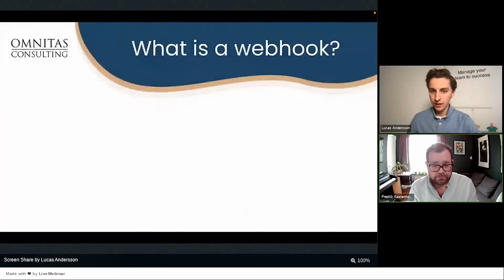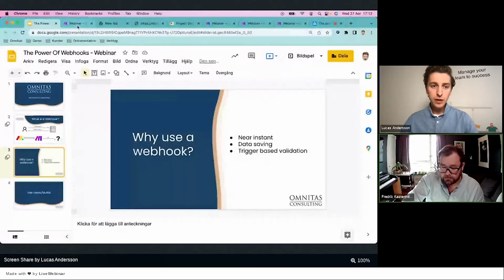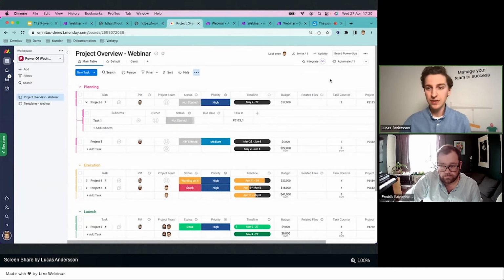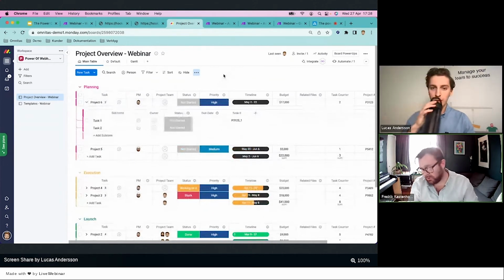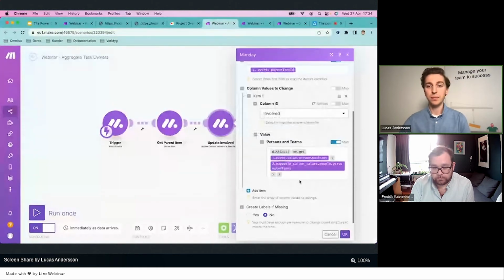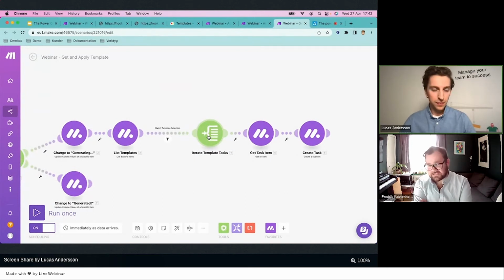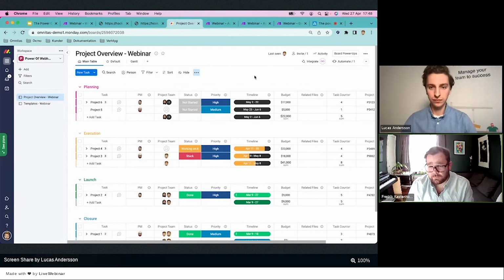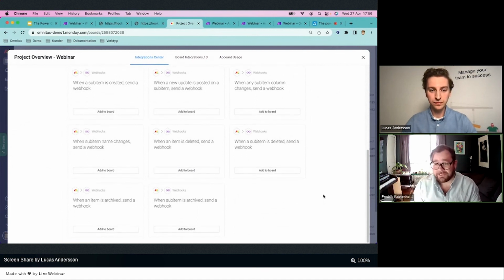The Power of Webhooks with Make in monday.com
Unlock the full potential of monday.com by exploring advanced webhook functionalities and integrations with Make. This comprehensive tutorial by Lucas Andersson, Project Group Lead at Omnitas, will guide you through setting up, troubleshooting, and maximizing your workflow using webhooks on monday.com. Whether you're a novice or a seasoned user, this video offers valuable insights to elevate your project management capabilities.

🚀 What You'll Learn:

Advanced Webhook Functionalities
Seamless Integration with Make
Troubleshooting Tips
Workflow Optimization
Elevate Your Project Management Game

00:00 Intro
01:19 What is a webhook?
05:20 Why use a webhook?
08:45 Webhook in a browser
10:50 Project overview board in monday.com
13:30 Assign task number
20:10 Custom module for monday.com
23:10 Mirror column data
33:50 Chain integrations with webhooks
44:40 Make webhooks in monday.com
48:40 Archive monday.com with Make